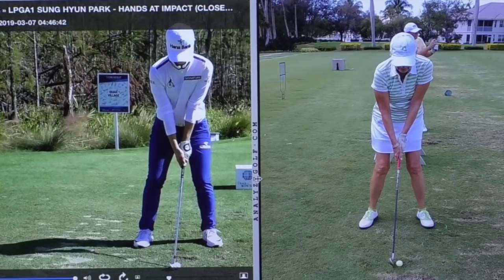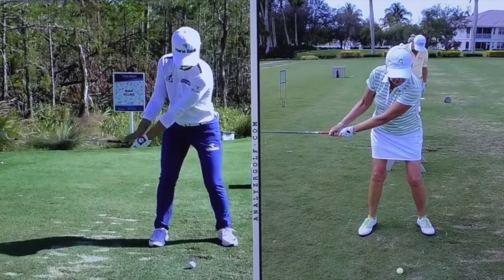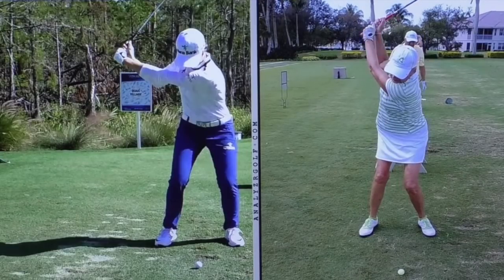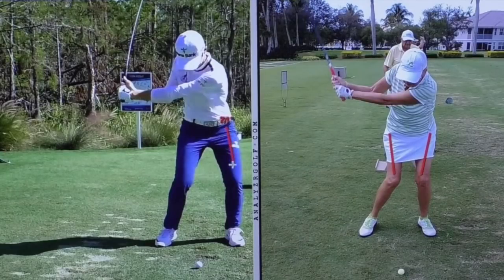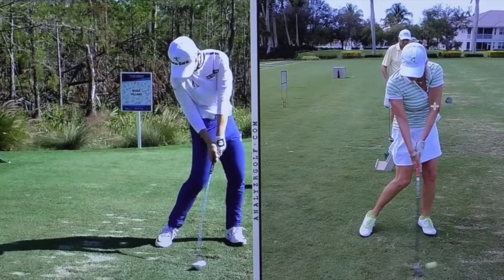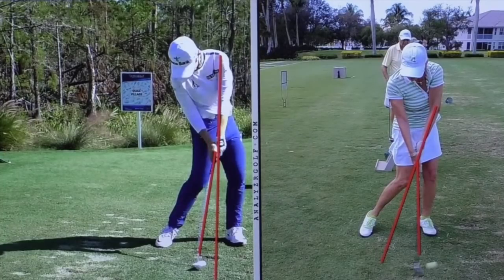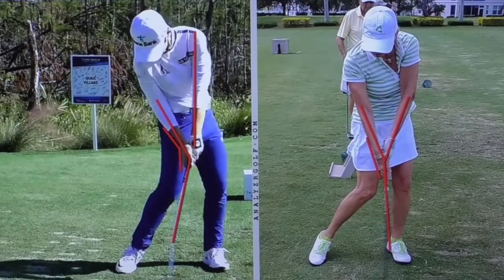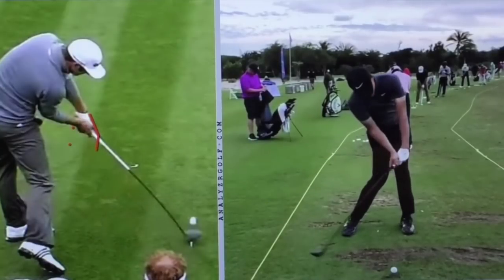How to Check Your Impact - Golf Swing Basics - IMPACT SNAP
Let's look at the difference between a tour player & a student with a 20 handicap.